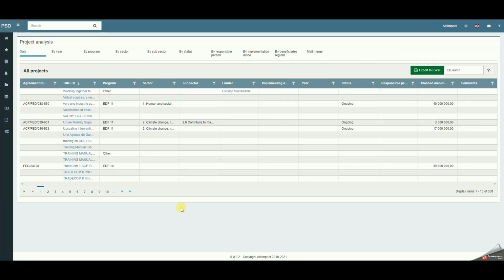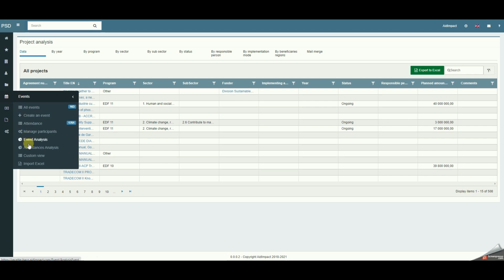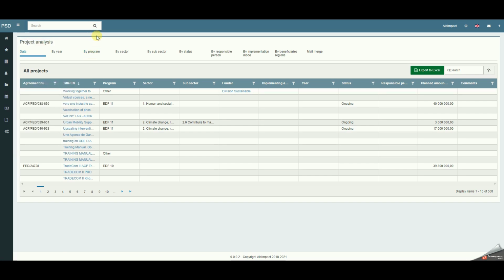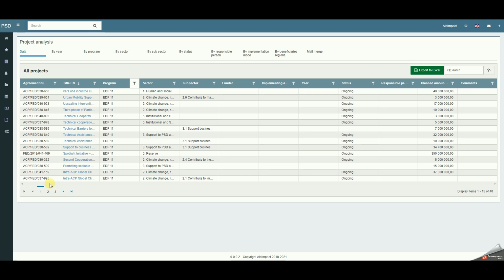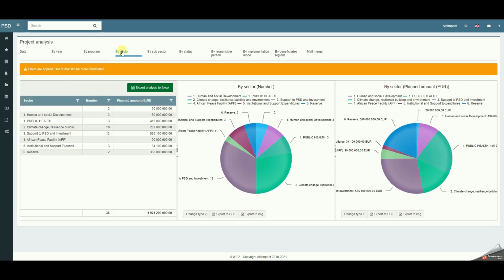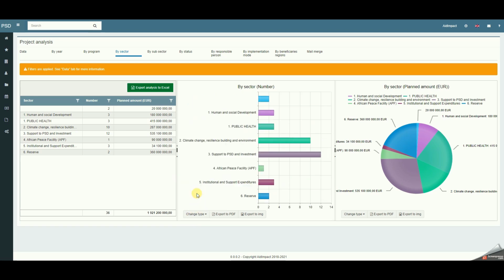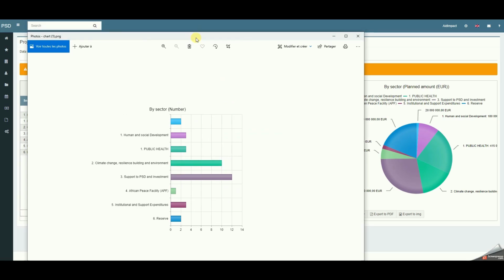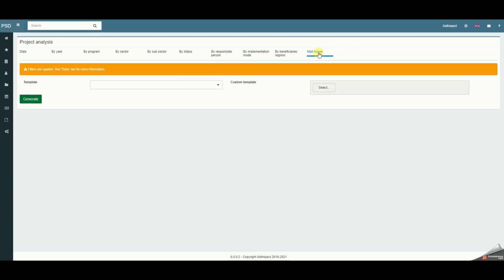04 Analysis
ACP PSD IT platform- Video tutorial in English